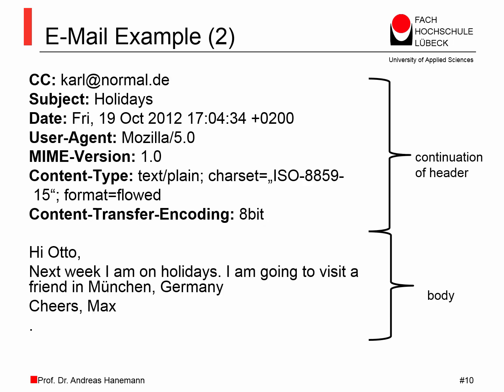Computer Networks MOOC - E-Mail - Prof. Dr. Andreas Hanemann